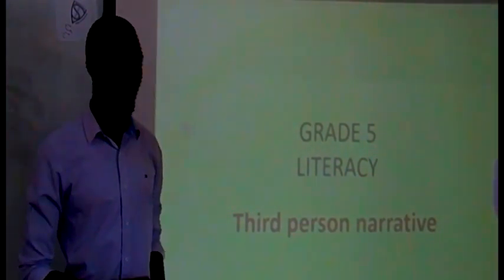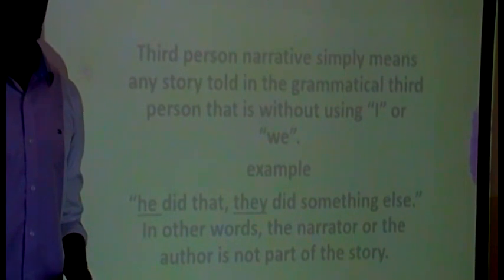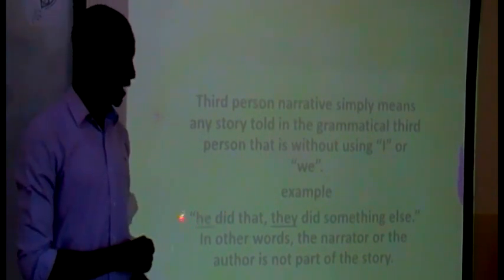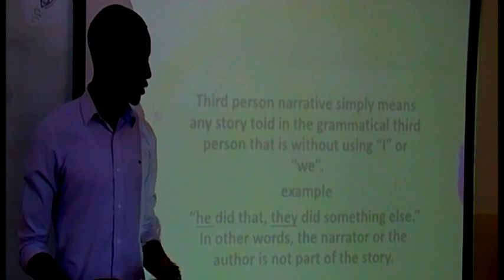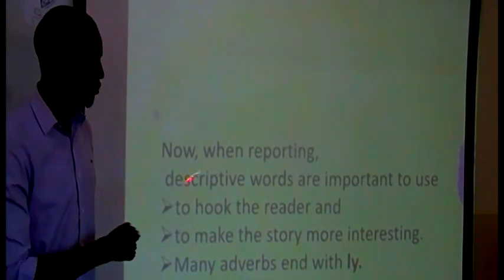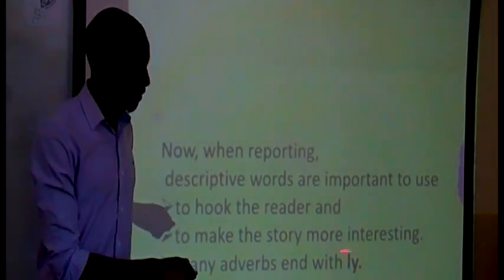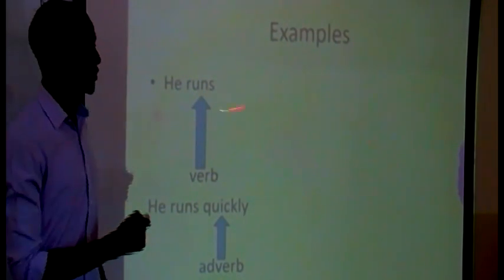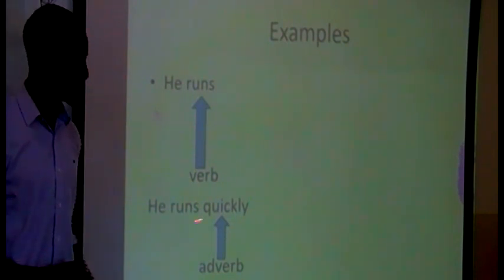G5 Lit 3rd person narrative